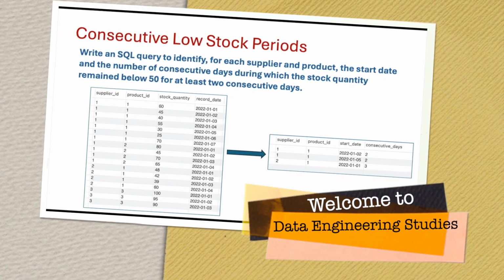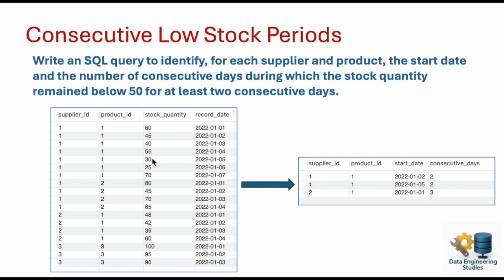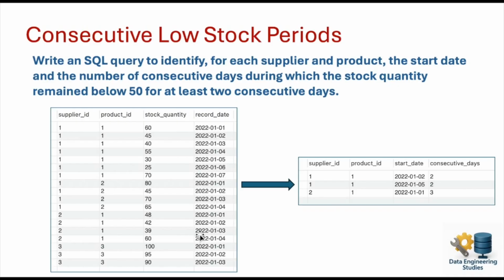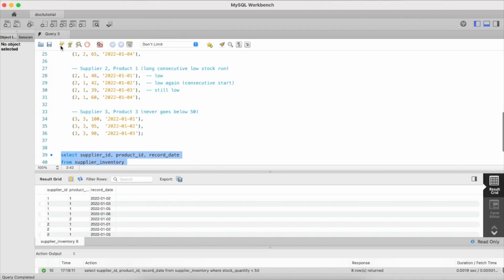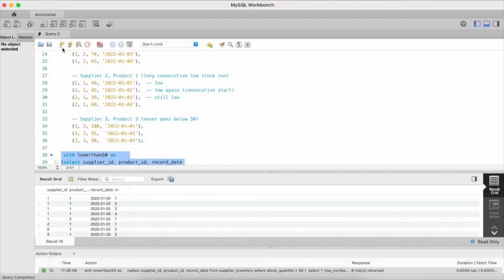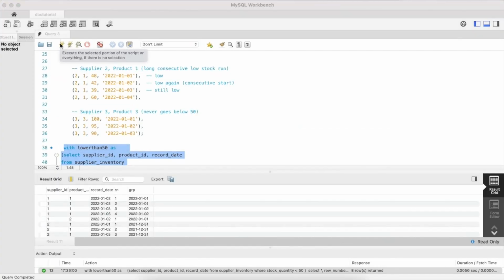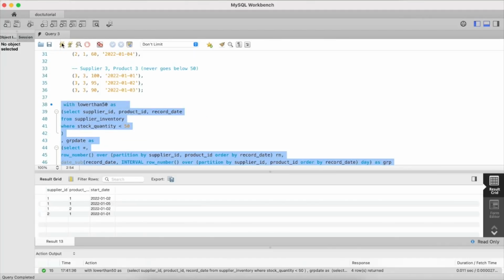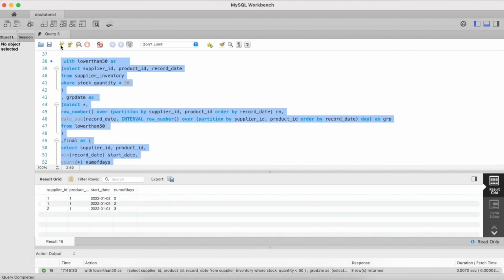Consecutive Low Stock Periods - SQL Interview Question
Write an SQL query to identify, for each supplier and product, the start date and the number of consecutive days during which the stock quantity remained below 50 for at least two consecutive days.